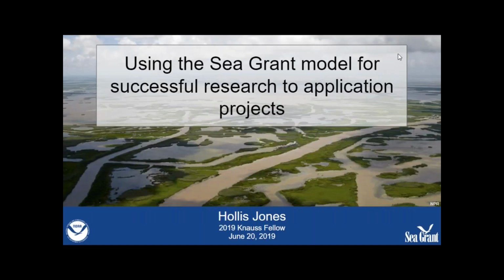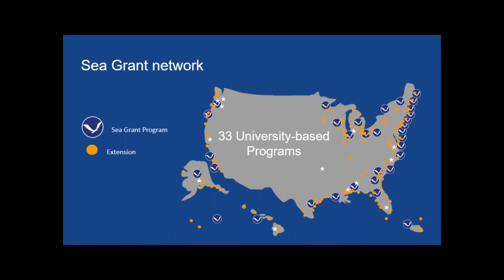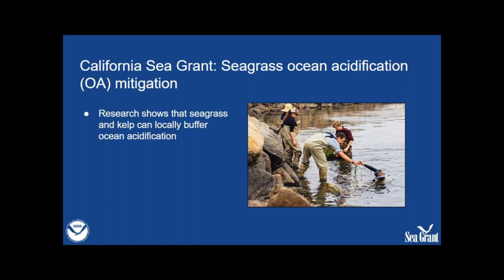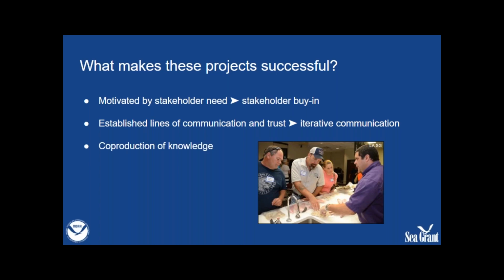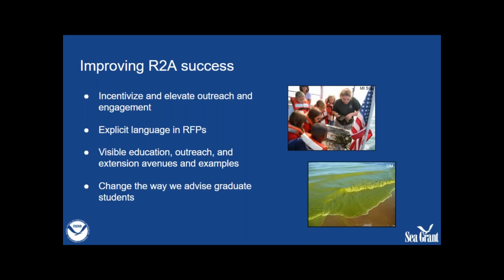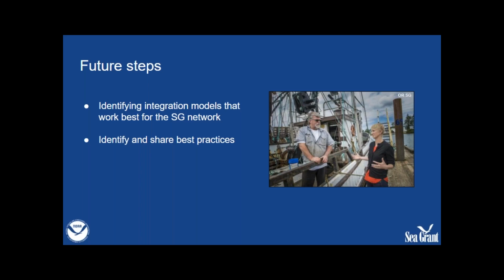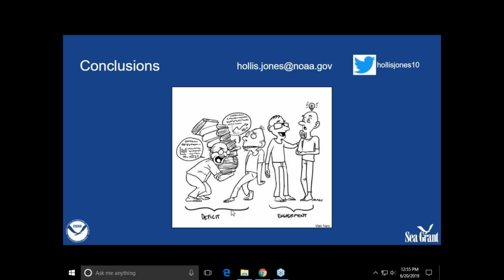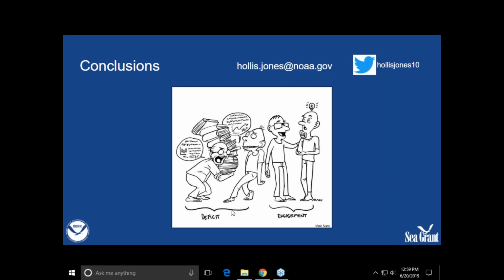Using the Sea Grant model for successful research to application projects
Speaker: Hollis Jones, Research Integration Specialist, NOAA Sea Grant, OAR

Abstract: As coastal landscapes change, management professionals are working hard to transition research results into actions that support scientifically informed decisions impacting our coastal communities. Our goal is to explore Sea Grant’s research and extension projects to better understand how this model can be used to transition university-based research into tangible results for its stakeholder communities. Successful research to application projects require an understanding of stakeholder needs, well-designed scientific research, collaborative partnerships, effective communication, and adequate resources for transition.

About the speaker: Hollis Jones is the Research Integration Specialist for the National Sea Grant Office. Hollis joins NOAA as part of the 2019 John A. Knauss Marine Policy Fellowship Program. Prior to her fellowship, she earned an MS in Biology from Louisiana State University with Dr. Morgan Kelly, studying the impacts of climate change on eastern oysters in the Gulf of Mexico. Hollis also has a BS in Biology from Northeastern University and professional experience with the Marine Biological Laboratory, New England Aquarium, and Pigeon Key Foundation & Marine Science Center.